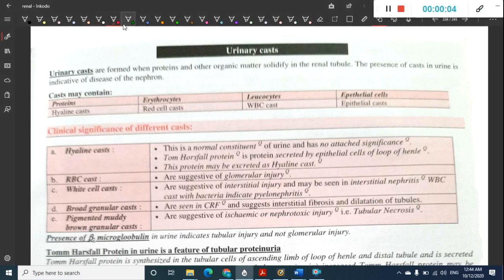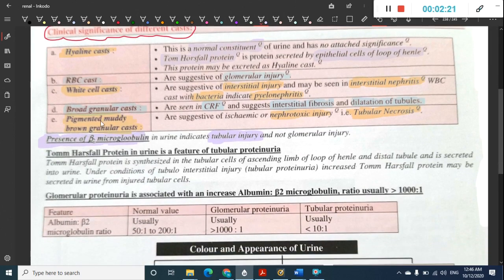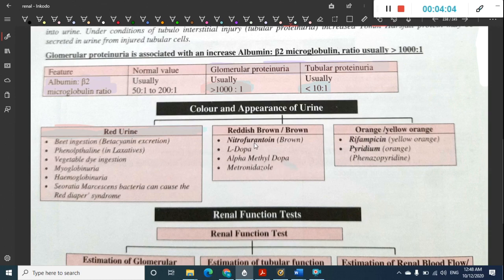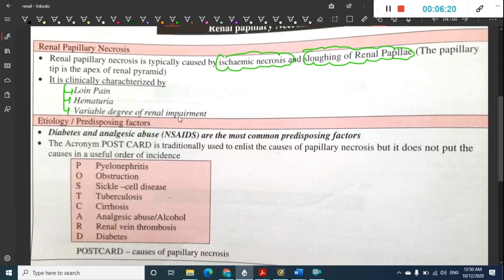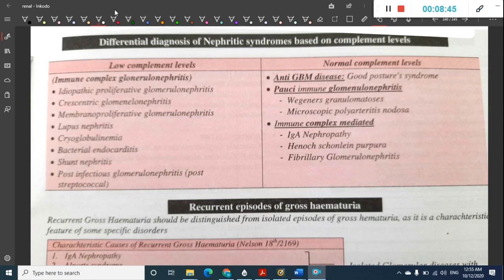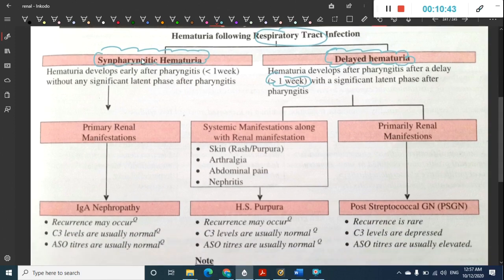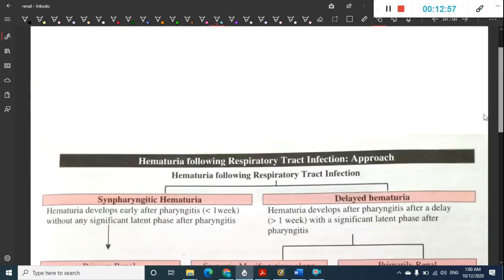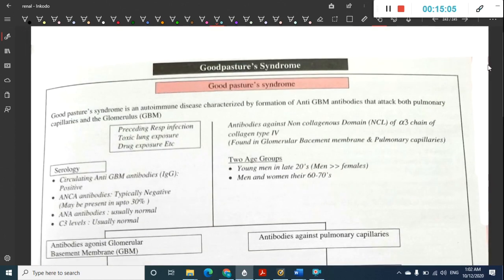urinary casts, and miscellaneous || Pathology